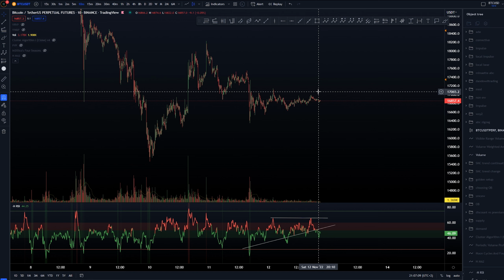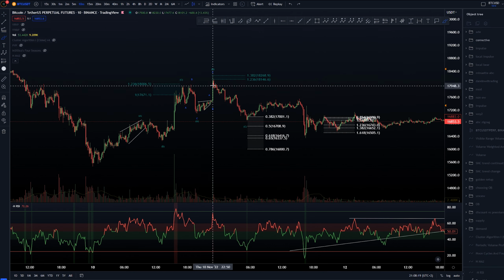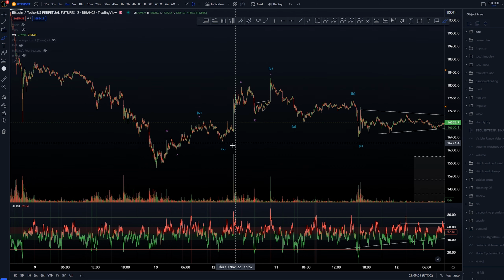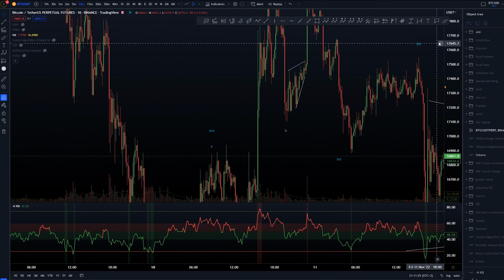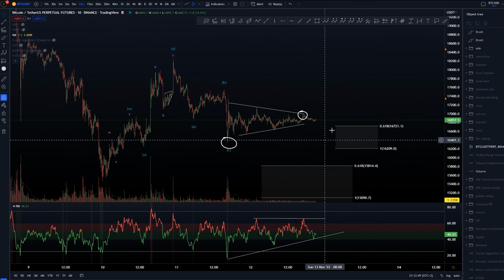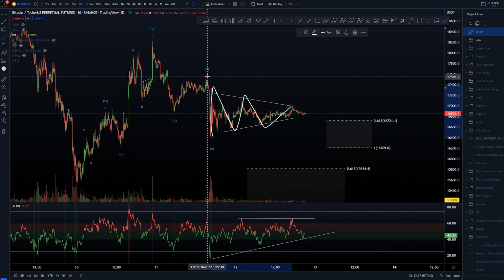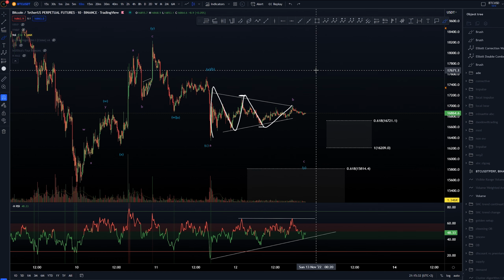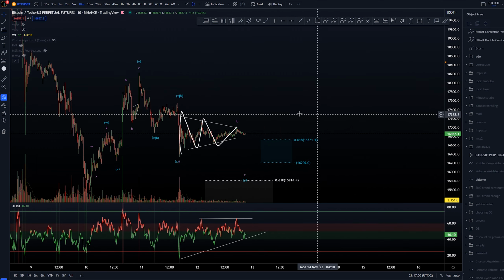BITCOIN ($BTC) - Technical Analysis with Elliott Wave Theory